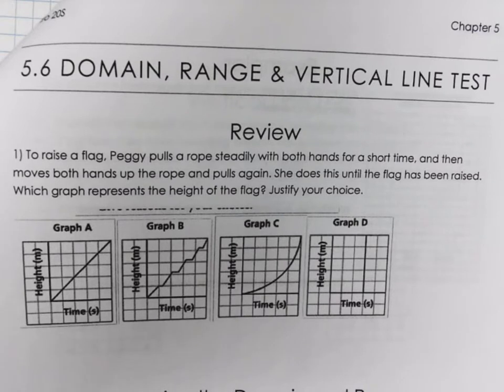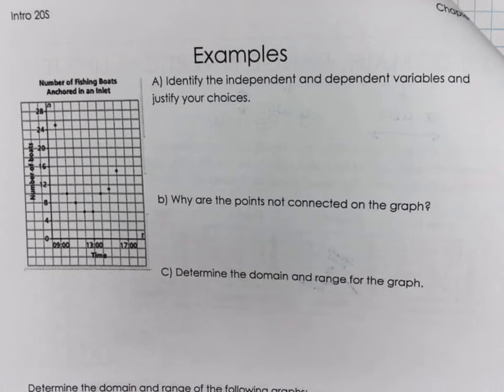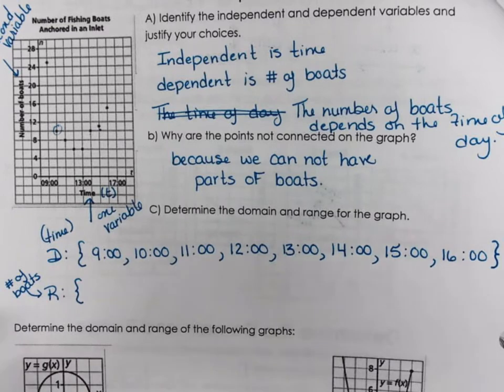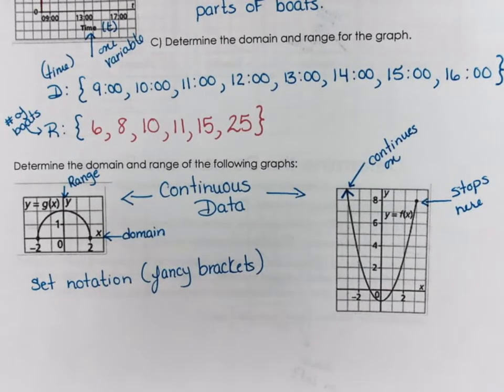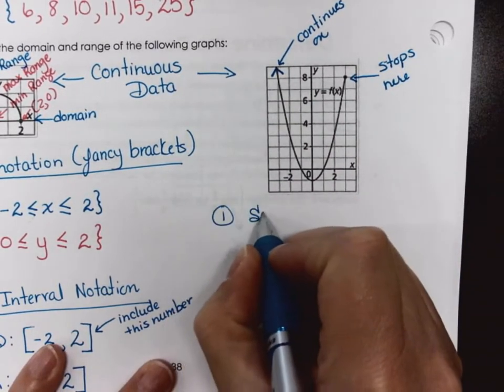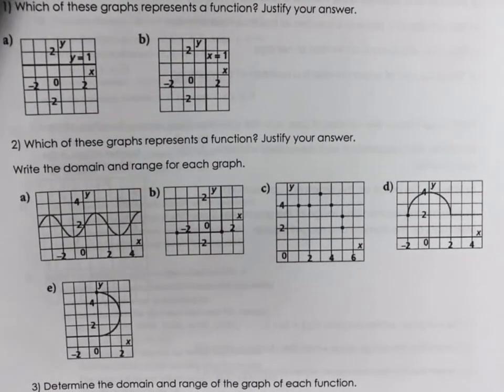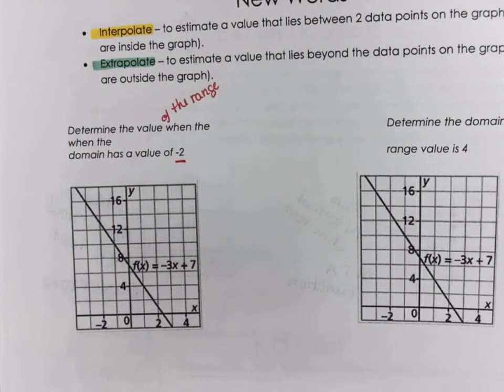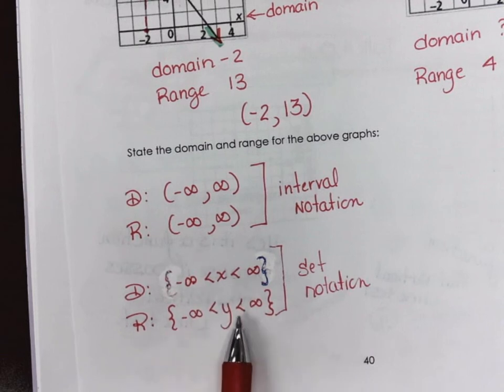5.6 Domain and Range